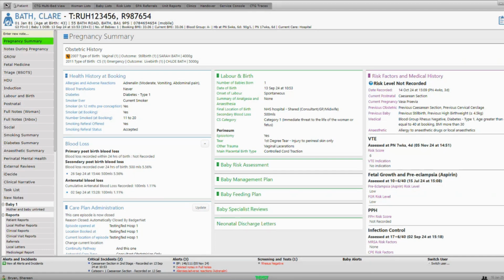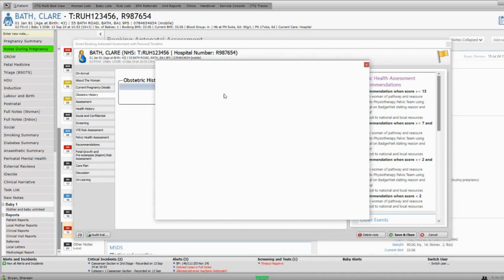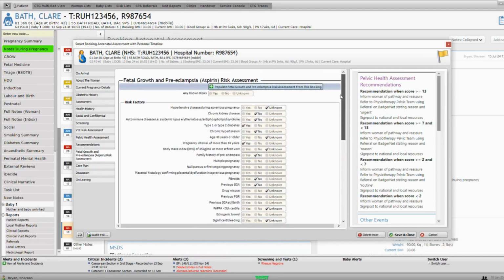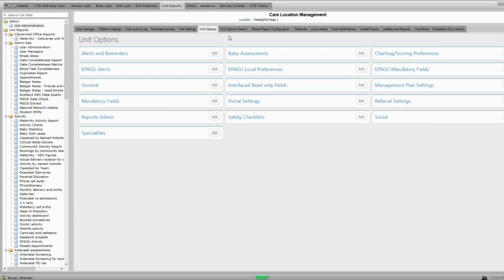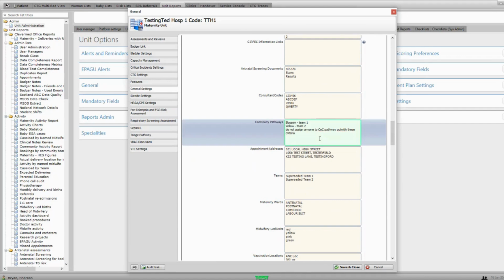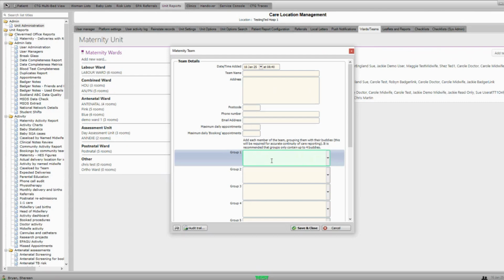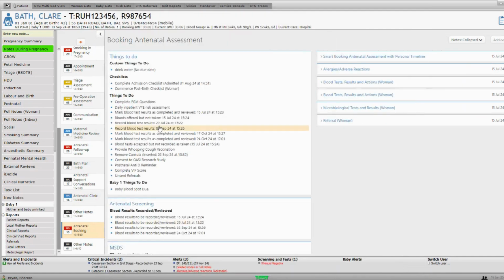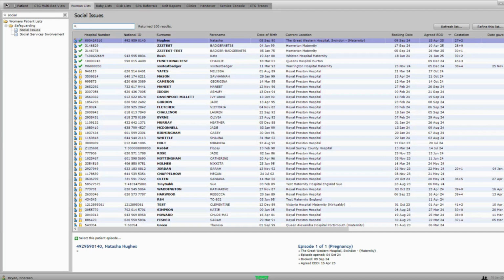BadgerNet Clinical Demo - Antenatal Booking